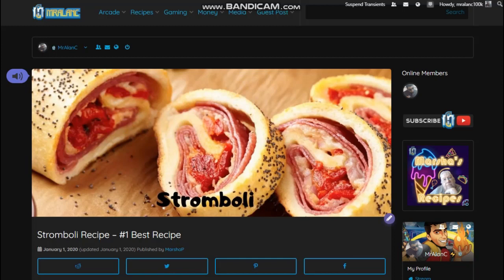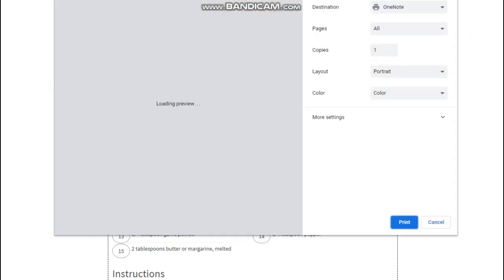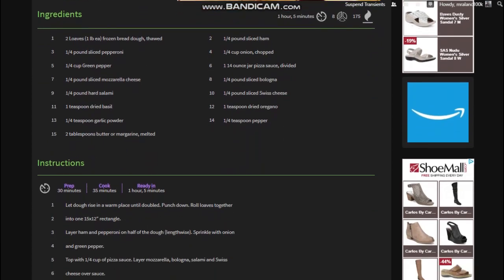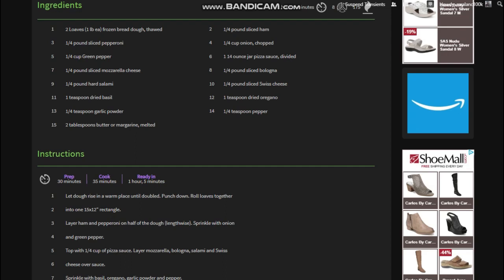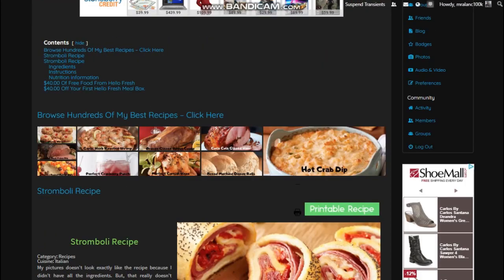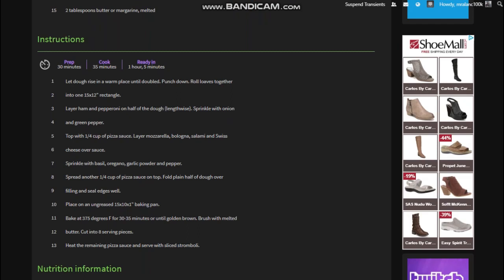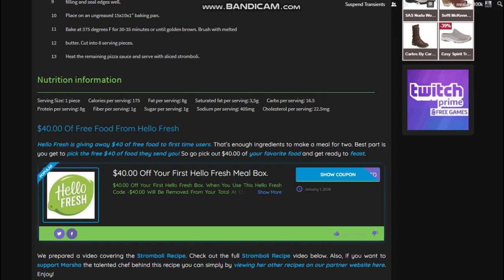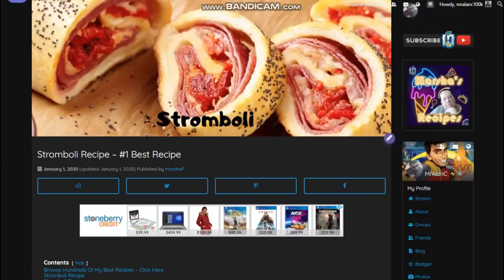#1 Best Stramboli Recipe - Tastes A Lot Like Pizza